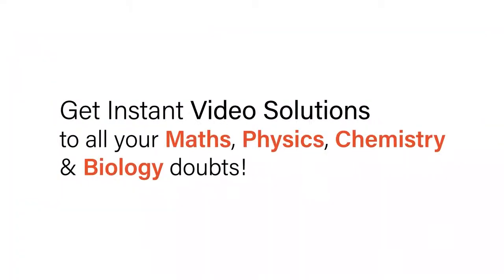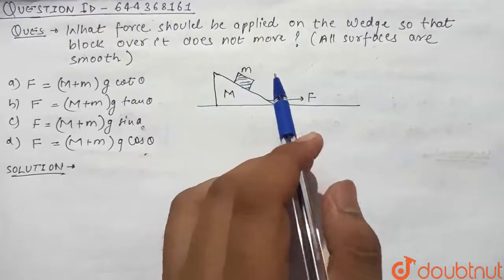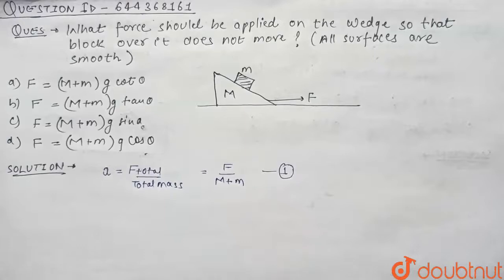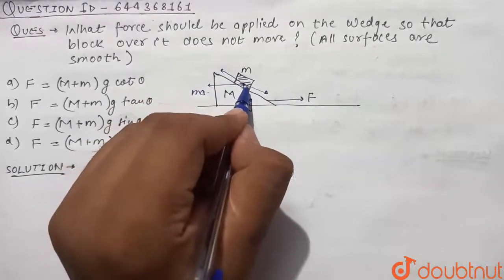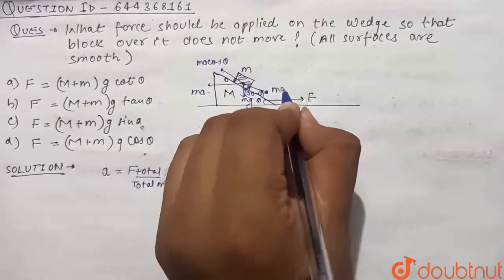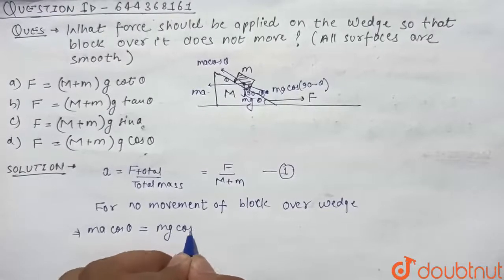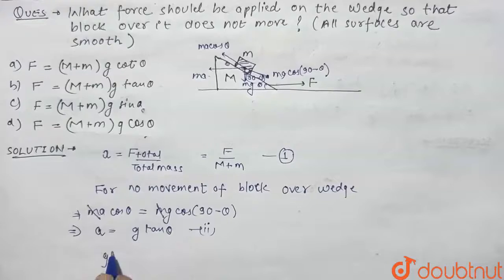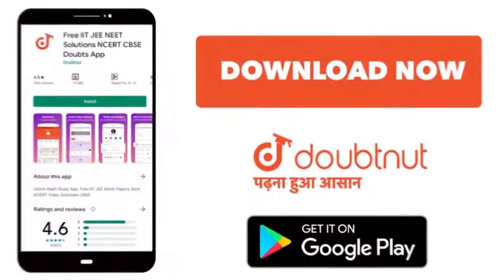What force should be applied on the wedge so that block over it does not move? (All surfaces are...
What force should be applied on the wedge so that block over it does not move? (All surfaces are smooth)
Class: 12
Subject: PHYSICS
Chapter: LAWS OF MOTION
Board:IIT JEE

👉 Have Any Query? Ask Us.